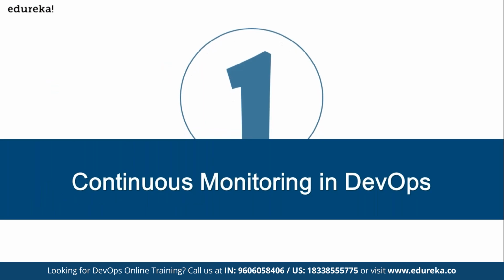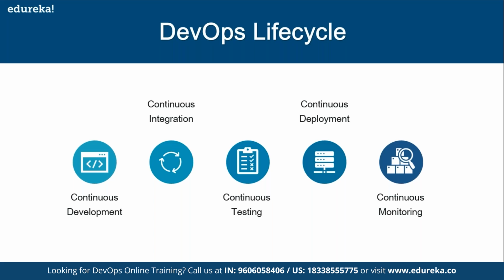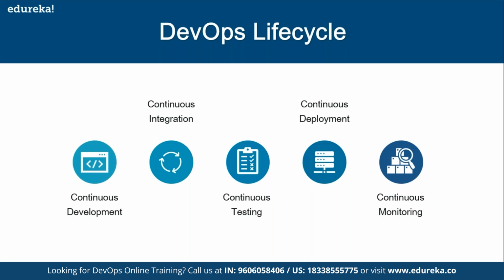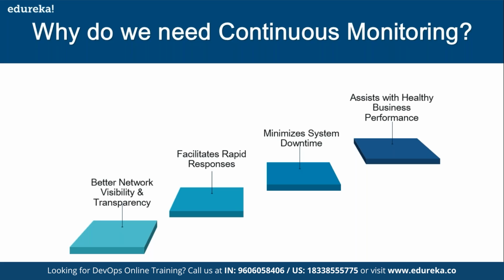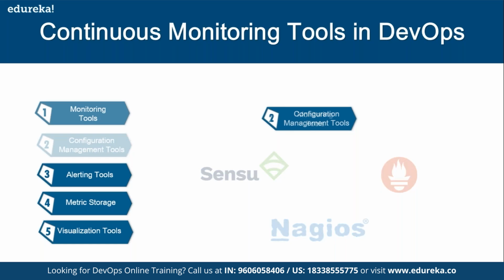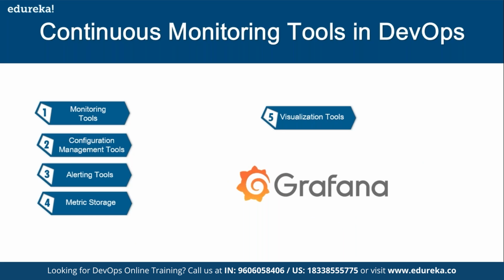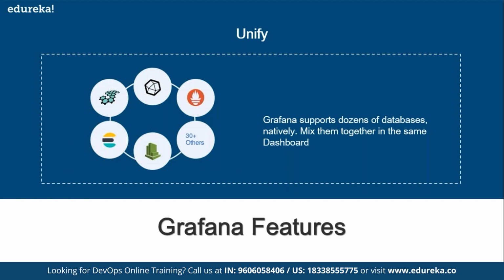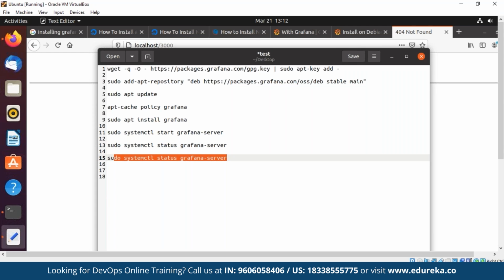Continuous Monitoring with Grafana | Grafana Tutorial | DevOps Training | Edureka | DevOps Rewind-2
This Edureka "Continuous Monitoring with Grafana" video gives you a complete overview of what is Grafana and how to use it. You will also learn about the Grafana Graphical User Interface.
Topics covered :
00:00:00 Introduction
00:01:30 Continuous Monitoring in DevOps
00:12:38 Why do we need Continuous Monitoring
00:24:45 Introduction to Grafana
00:29:04 Getting Started with Grafana
00:30:53 Hands-On